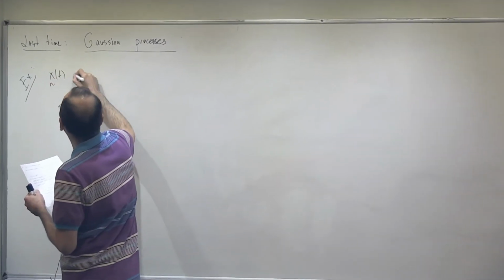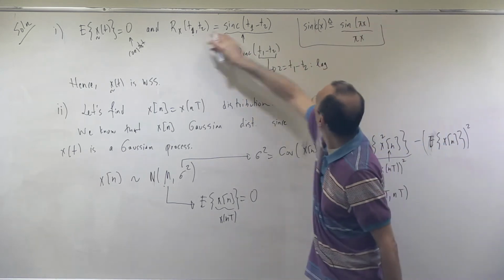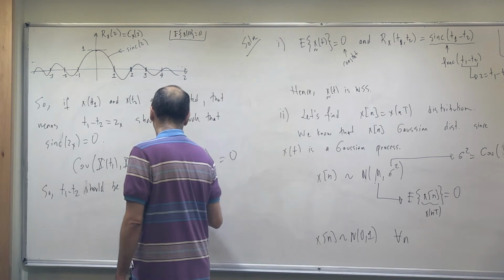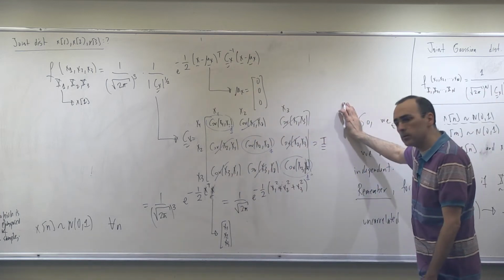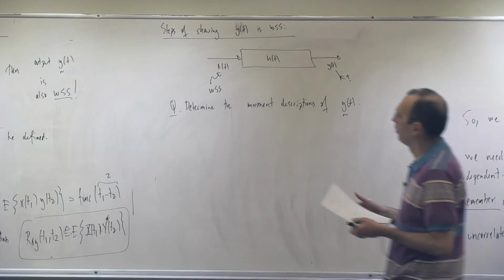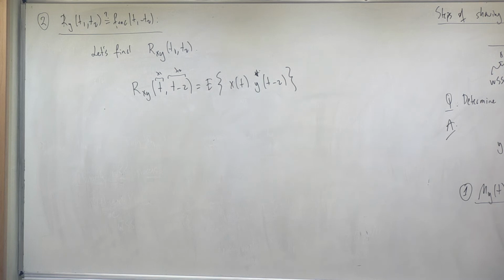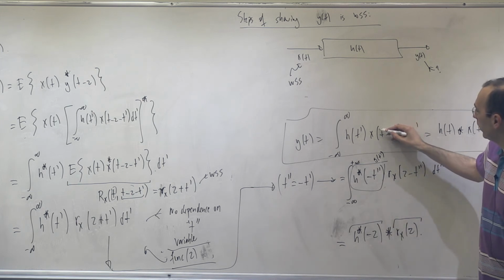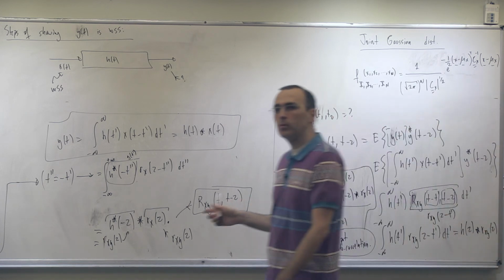EE 306 - Signals and Systems II - Lecture 33 - A Gaussian Processes Example & LTI Processing of WSS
Lecture 33, EE306 Signals and Systems II (Spring 2022), A Gaussian Processes Example and LTI Processing of WSS Random Processes

0:00 Example 1: Gaussian Process with ‘sinc’ Autocorrelation
4:41 Example 1: Gaussian Process with ‘sinc’ Autocorrelation (Sampling Rate for Independent Samples)
17:23 Example 1: Gaussian Process with ‘sinc’ Autocorrelation (Joint Density of Independent Samples)
24:38 LTI Processing of WSS Random Processes
26:20 Jointly WSS Processes
29:14 Steps of Showing Output is WSS for WSS Input
31:03 Steps of Showing Output is WSS for WSS Input (Mean Function)
36:13 Steps of Showing Output is WSS for WSS Input (Autocorrelation Function)